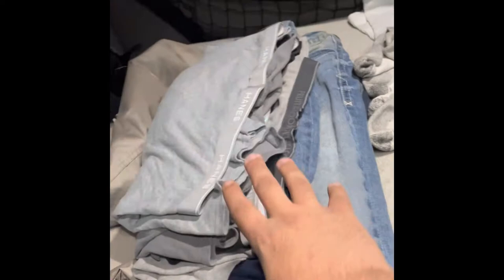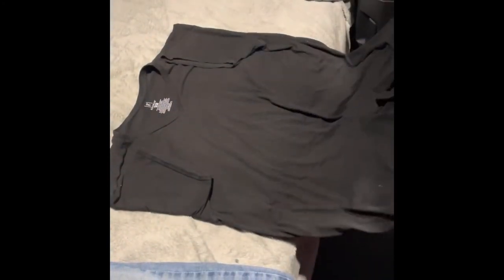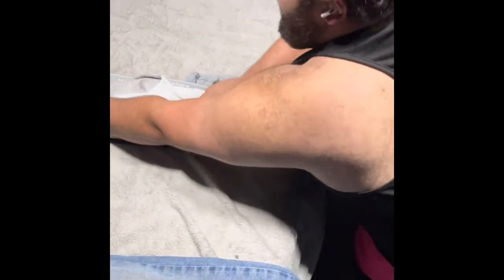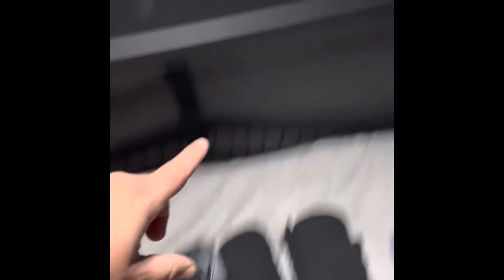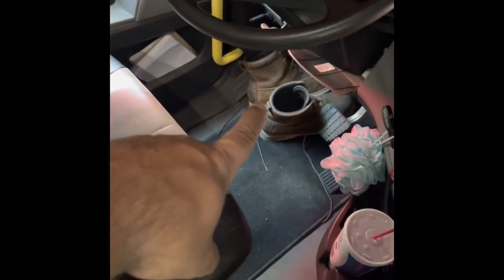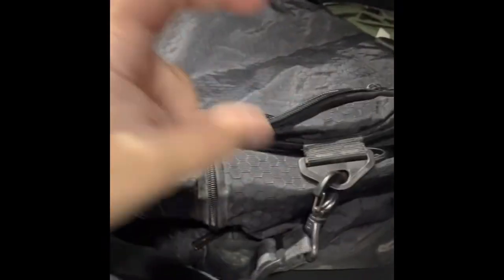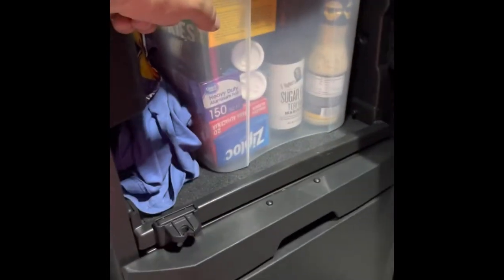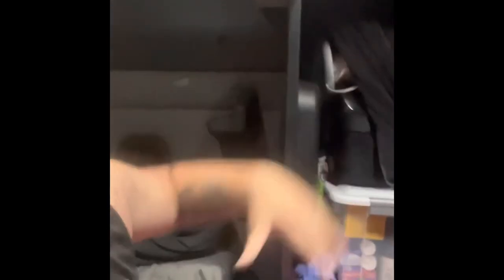Wonder how I organize my clothes on the truck? May surprise you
Space utilization is of HUGE importance while living in a small box.  Watch this to find how I save closet space while traveling the country.